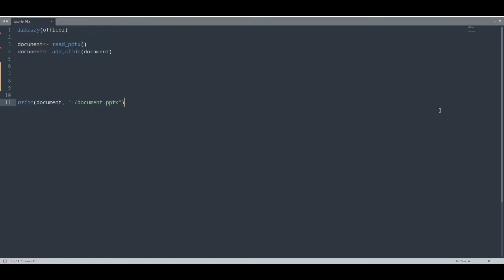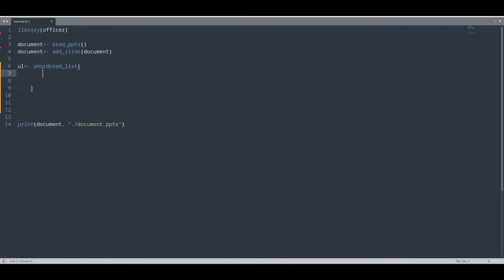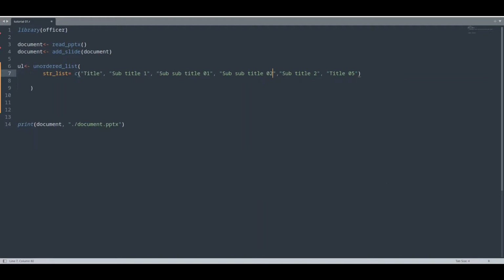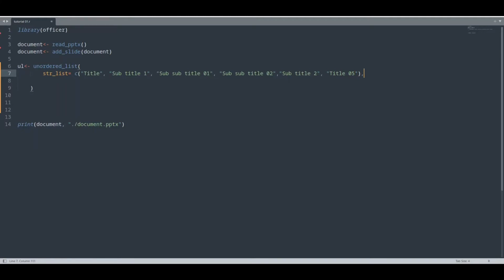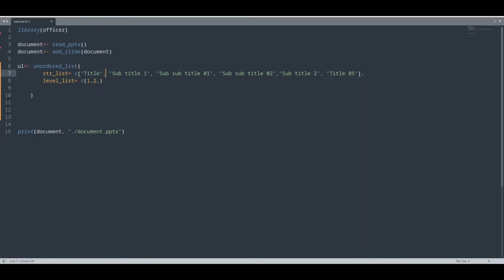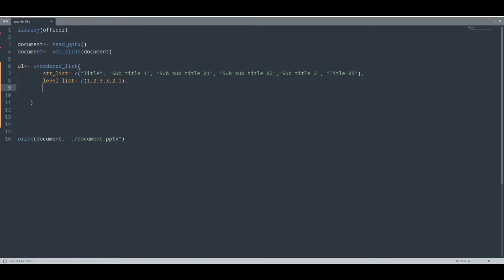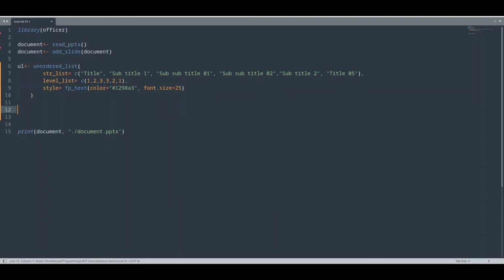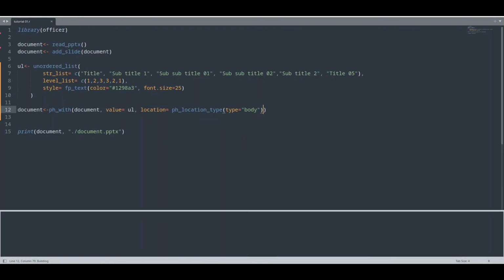R Officer - Power Point, unordered list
In this episode of R Officer, we are going to discuss about unordered list in pptx(Power Point) documents using officer library and R programming language.